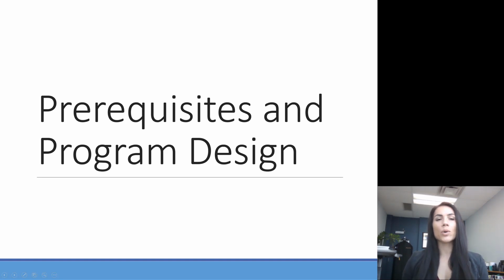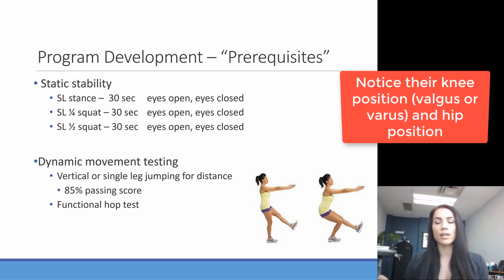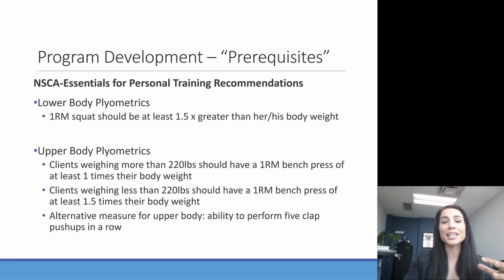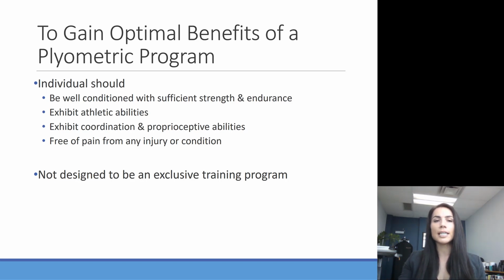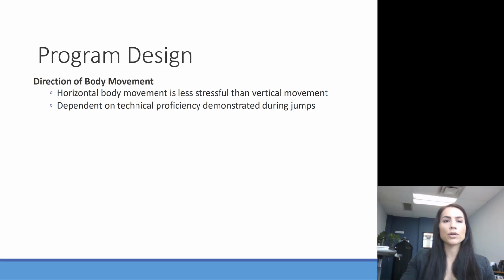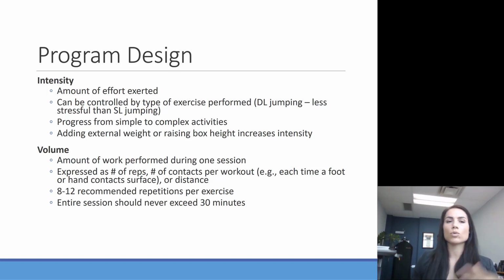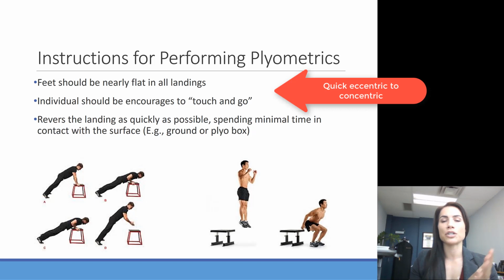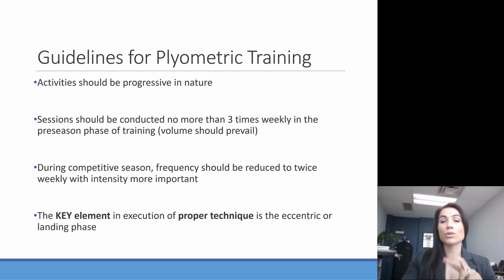Plyometrics Part Three